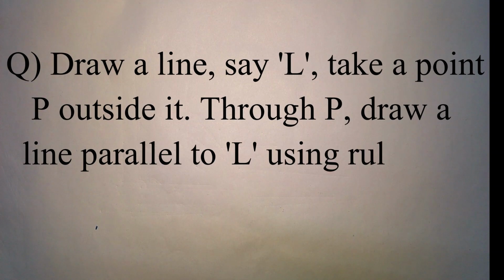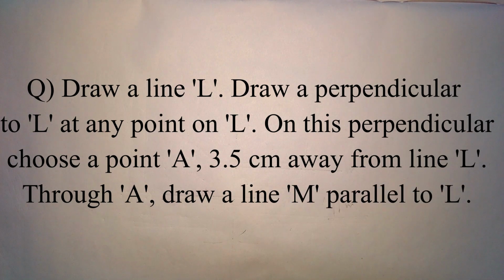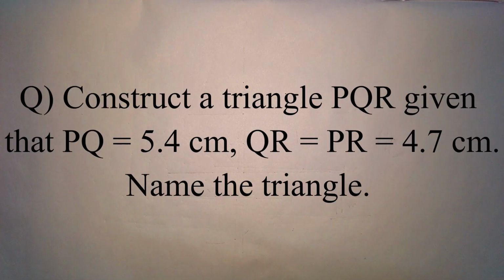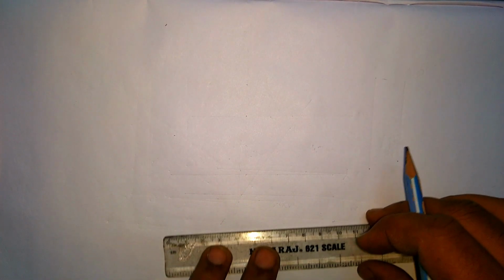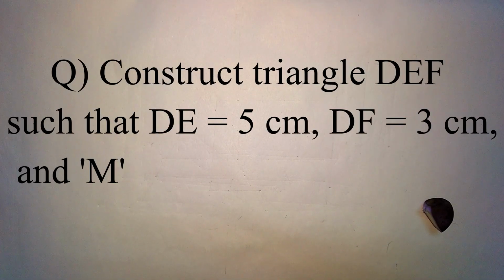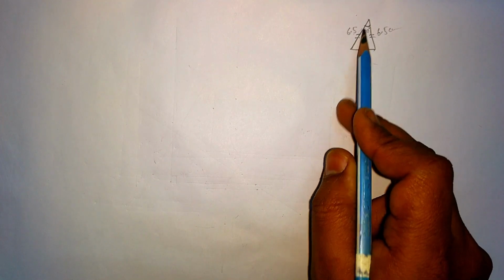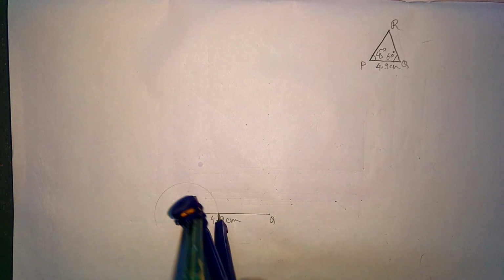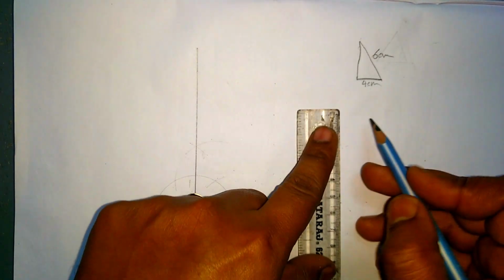PRACTICAL GEOMETRY Q & A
QUESTIONS AND ANSWERS ON THE CHAPTER "PRACTICAL GEOMETRY".